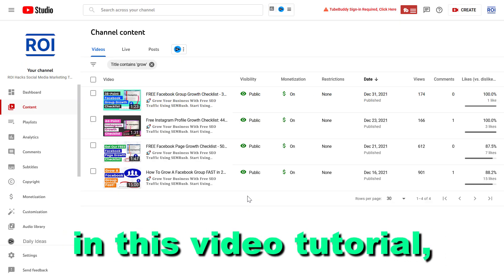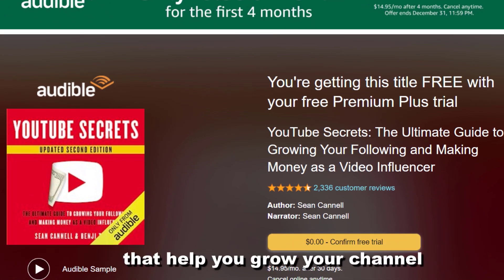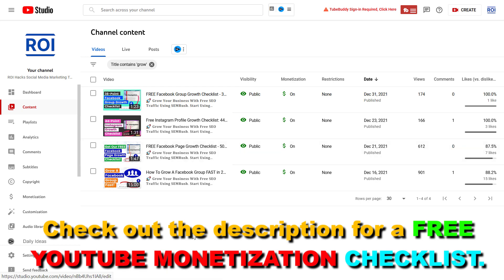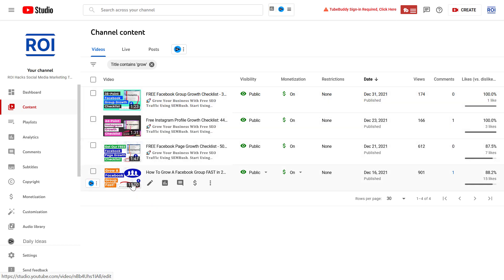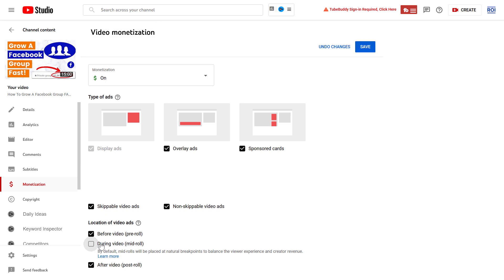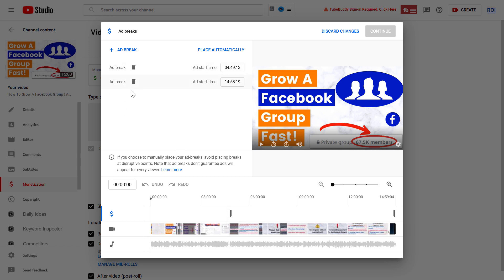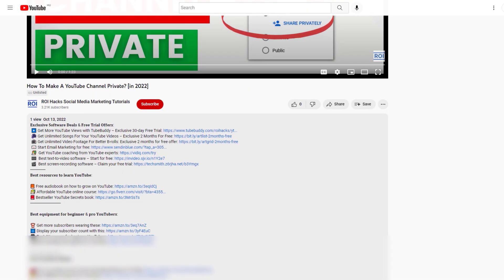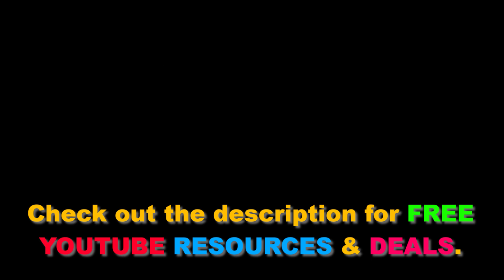How To Stop Or Remove Mid-roll Ads From A YouTube Video? [in 2025]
. - Learn how to remove or stop mid-roll ads on a YouTube video.